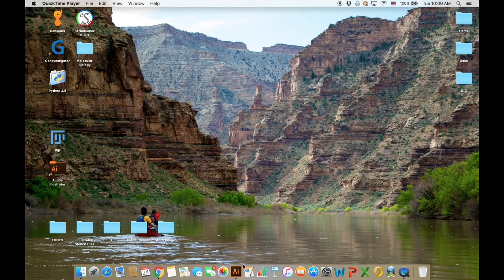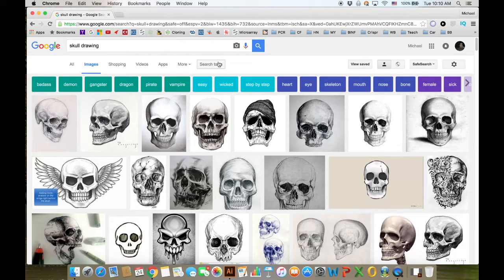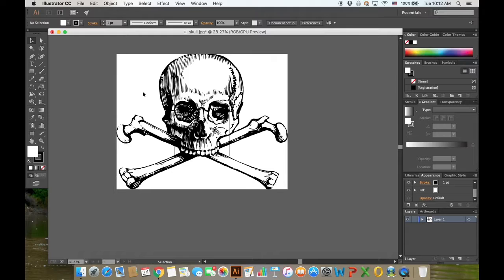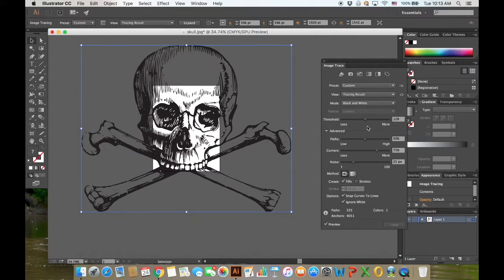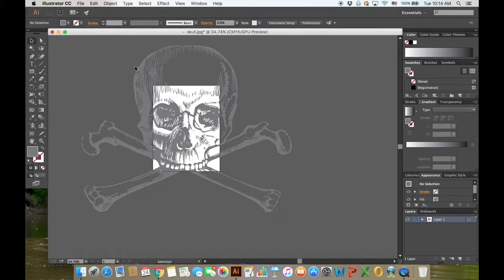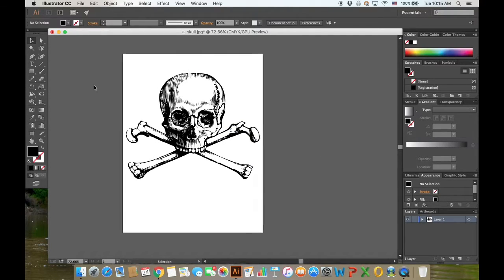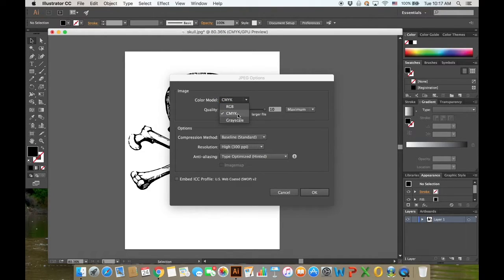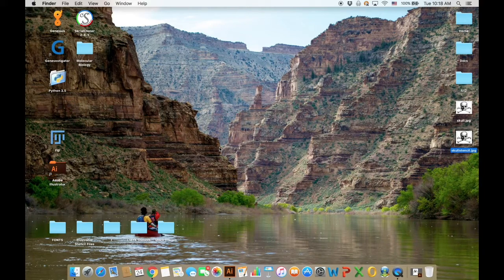Make a CMYK Rick Black Stencil, From Any Image For Screen Printing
This is a tutorial on how to take an image from the internet and create your own stencil / transparency to be used for screen printing.
100% CMYK rich black is required for making a good stencil for screen printing as it prevents light from traveling through the black and exposing your screen where you do not want it to be exposed.